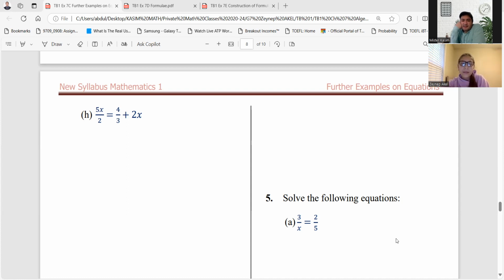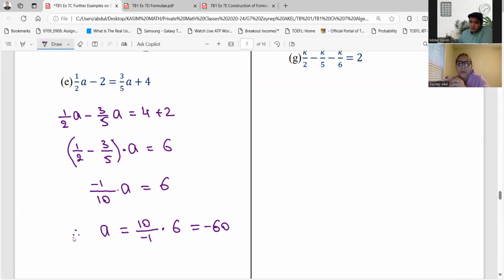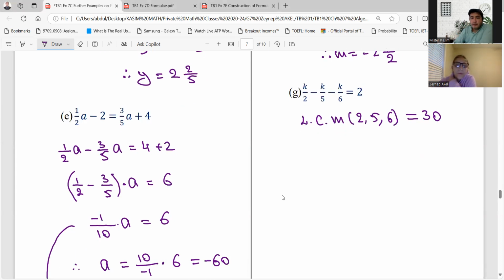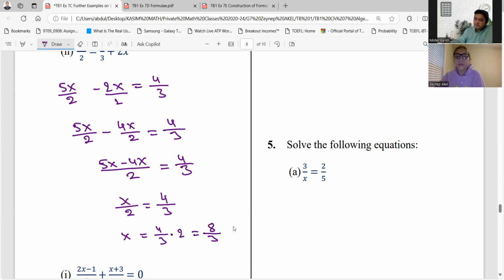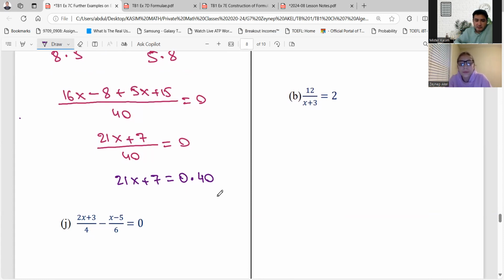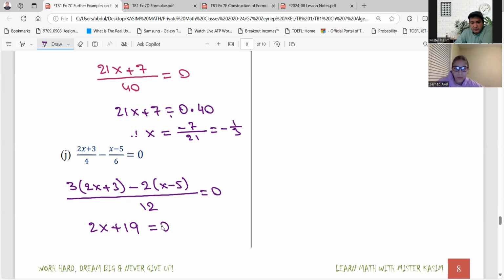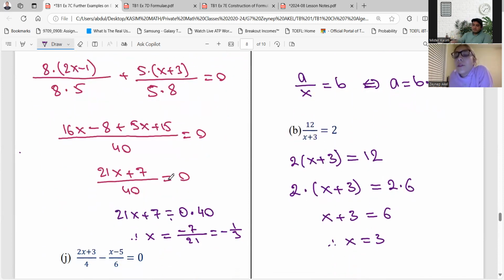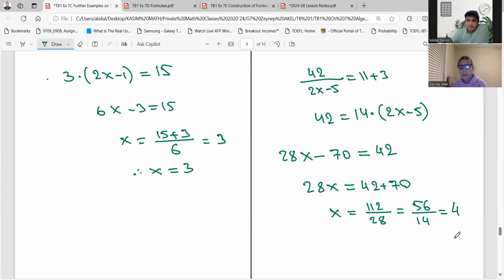Zeynep | 2024-09-19 | Linear Equations